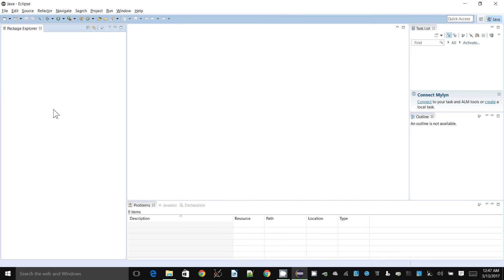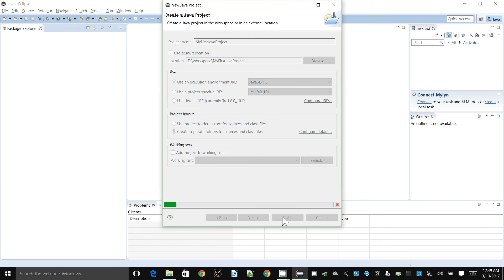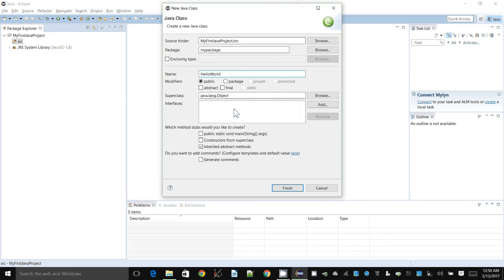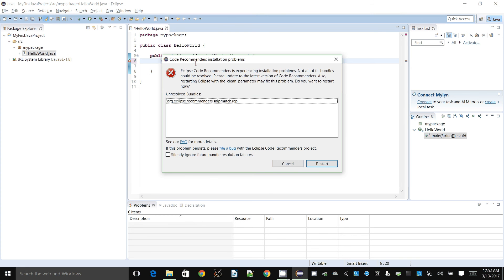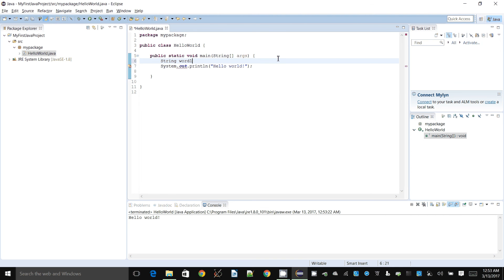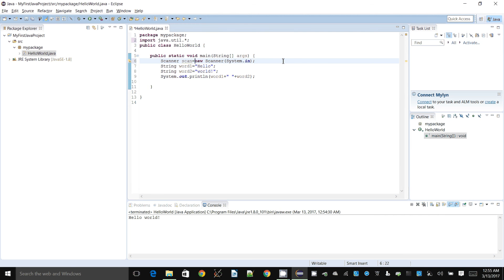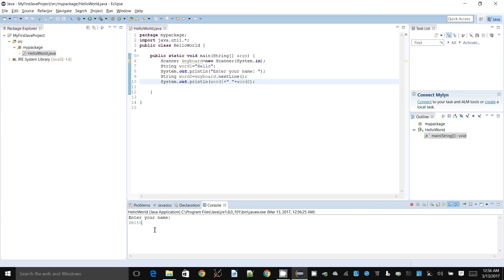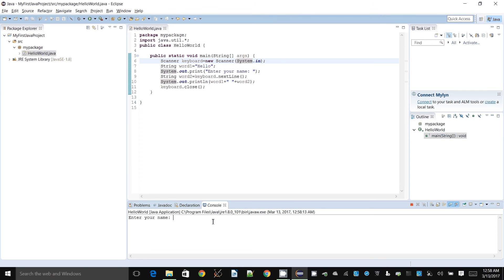Java+Eclipse - First Java program and user inputs explained in 10 minutes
A very quick demo to get things moving in Java using the Eclipse IDE. Details have been spared.